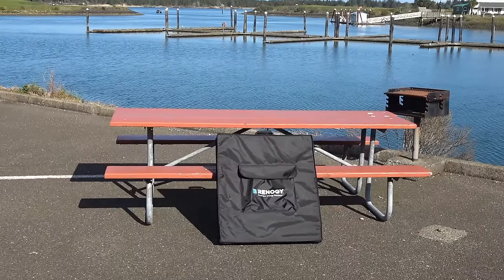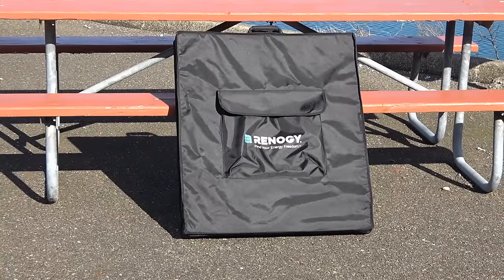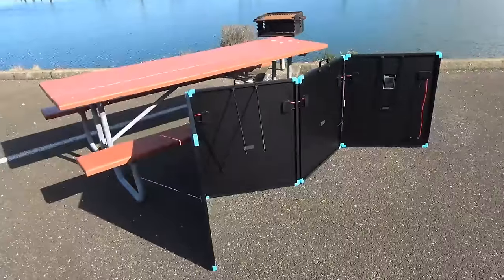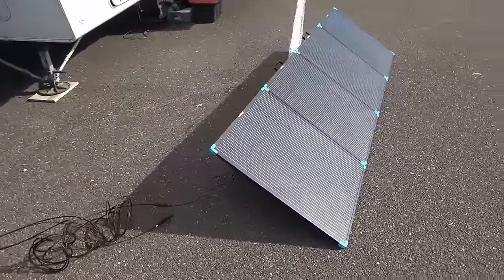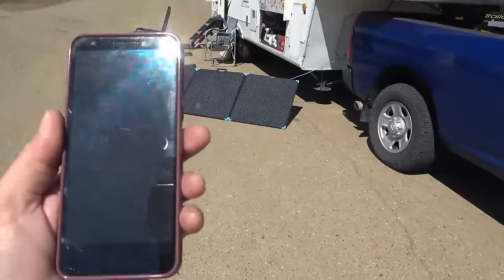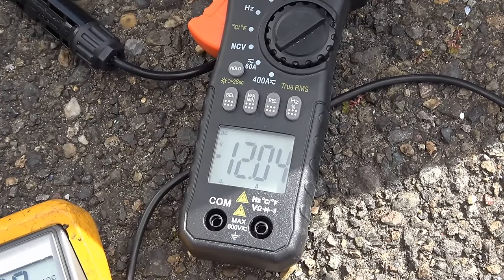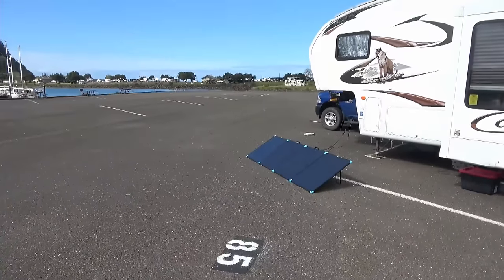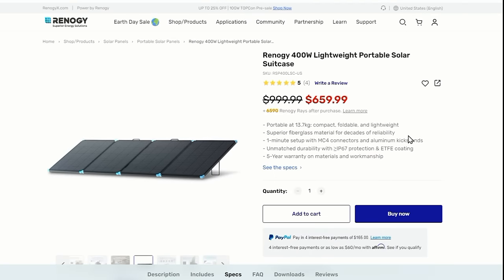Renogy 400 Watt Lightweight Solar Suitcase - Setup, Demo and Power Tests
Over the last 10 years, we have embraced camping off-grid, using mainly solar power to recharge our RV/Boat batteries. During that time, I have purchased and installed seven 100-watt Renogy solar panels and a 40-amp Renogy DC-DC Charger. All the items have performed well, with some in constant use for 10 years.  Link to my previous Renogy product videos

So, I was pleased when Renogy contacted me to offer items for my review. They offered several items, but I was keen to review their new-to-market 400-watt portable solar suitcase. Being 400 watts and compact/lightweight, I thought it most interested my audience. I haven't seen one quite like it before. It's a foldable (ETFE-coated) panel design with rigid, lightweight frames and fiberglass backing. Each of the four-panel segments has its own metal kickstand. Magnets in the corners help keep it together when folded.

As a bonus, it includes a canvas storage bag with a large pocket for cables and accessories. Folded dimensions are 27.9*33.7*3.2in Unfolded: 111.8x33.7 x0.8 in Weight:30.2 lbs. They advertise it as highly durable. IP67 waterproof with a 5-year warranty.

In this first of two planned videos, I unpack, set up, and demonstrate this portable solar panel. I test its open-circuit voltage, short-circuit amperage, and output wattage in several real-world scenarios. The panel performed beyond my expectations, peaking at 444 watts!
I'm looking forward to using it in the next few months, camping in our RV, and cruising on our live-aboard boat.

Amazon USA
Amazon Canada
20 ft cables